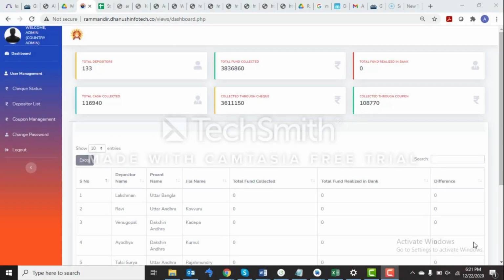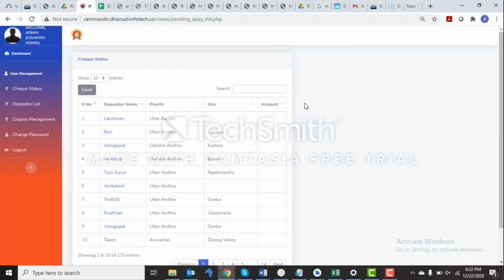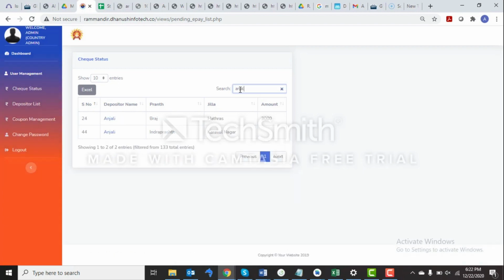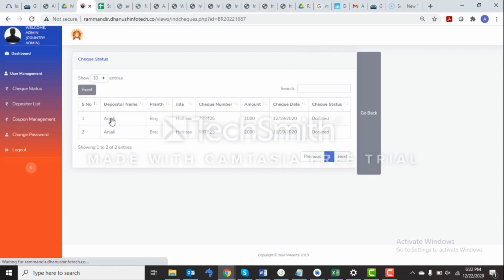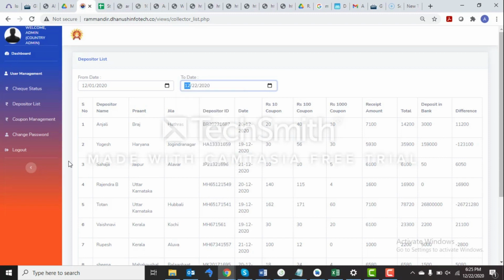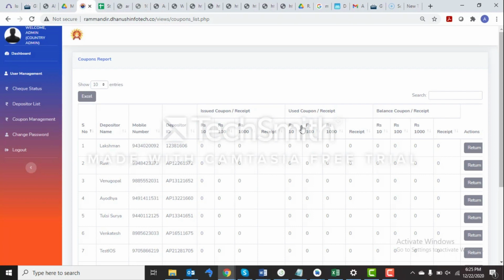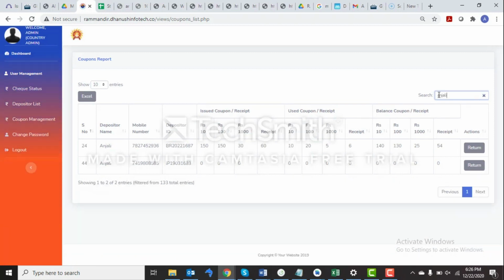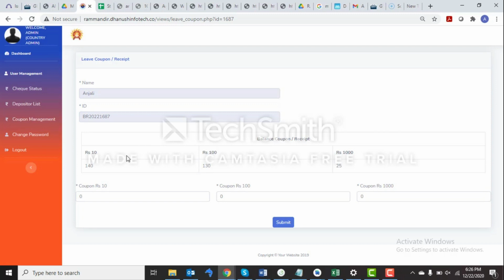Shriram Janmabhoomi Nidhi Samarpan Abhiyan | Pranth & Zilla Users Login Module | English